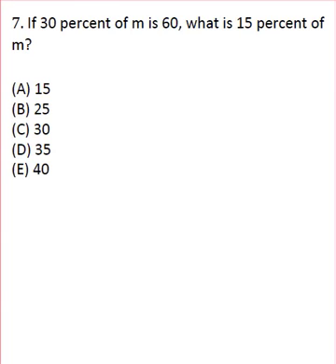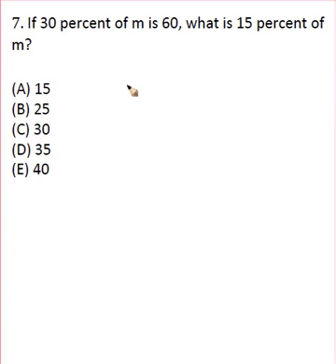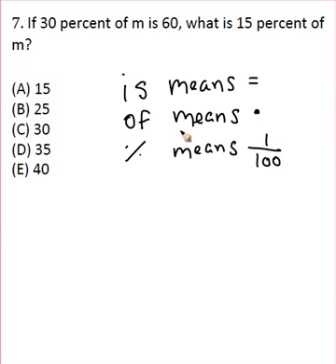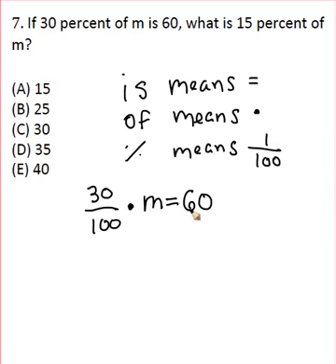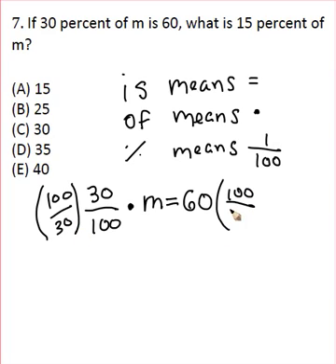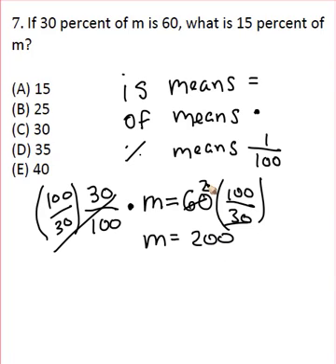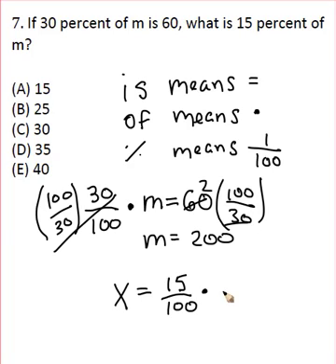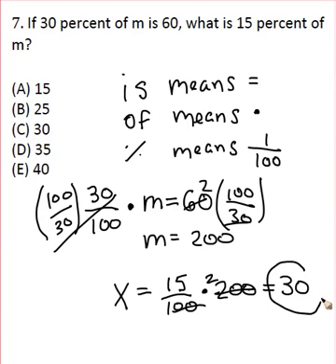SAT Math - Practice Problems - Q7